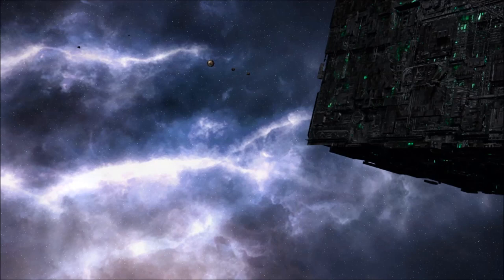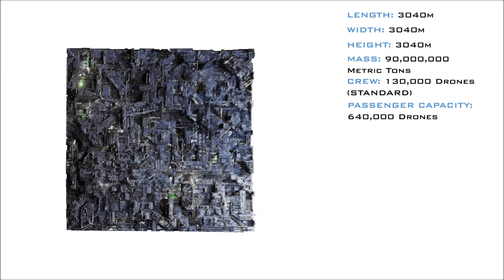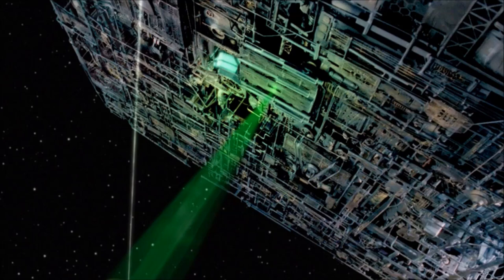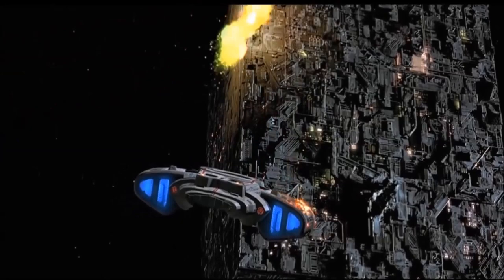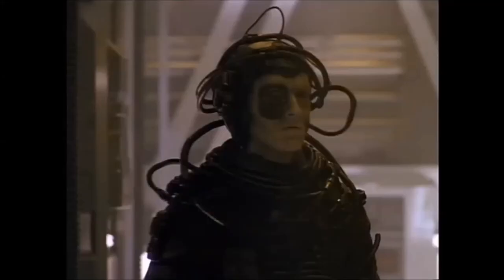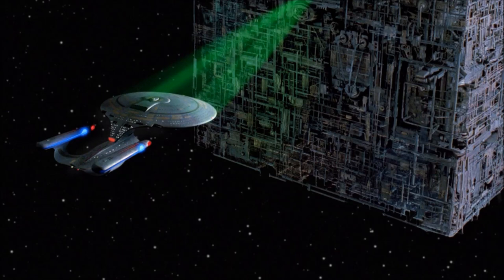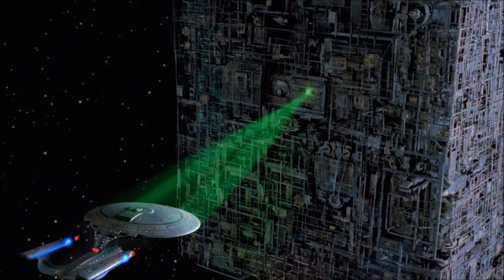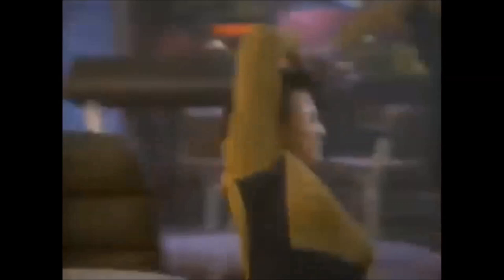Star Trek: Borg Cube - Spacedock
Spacedock looks at the ominous Borg Cube, from the Star Trek Prime Universe.